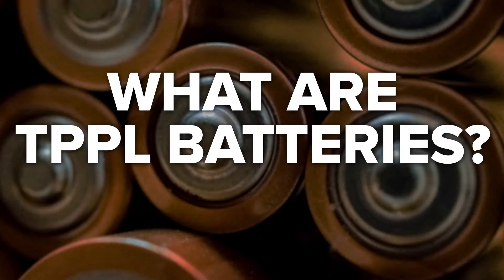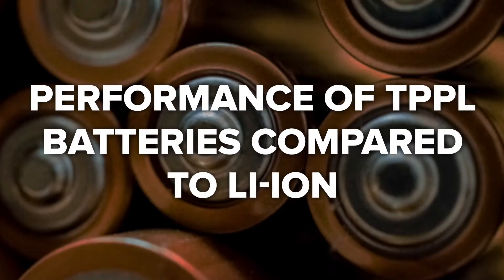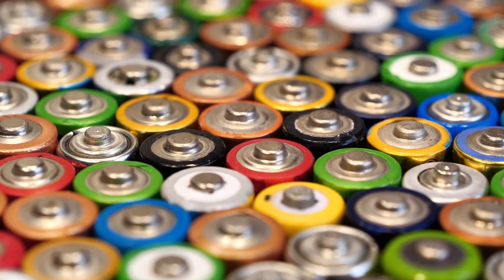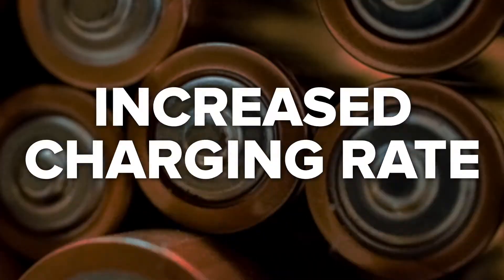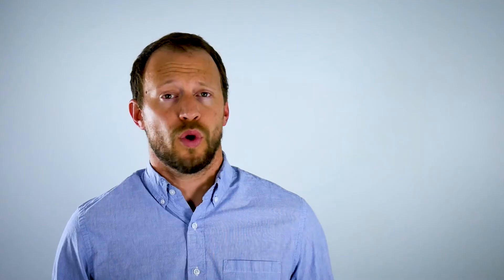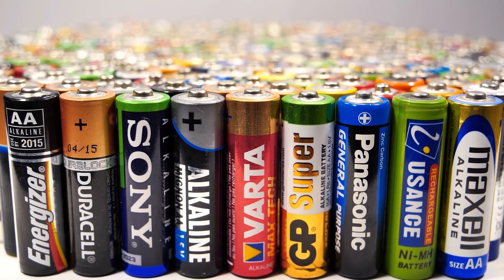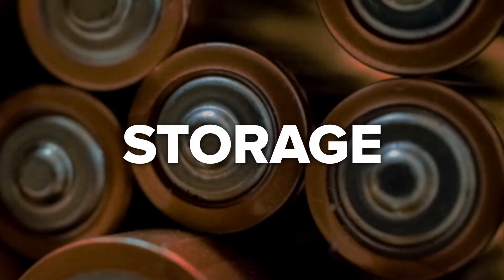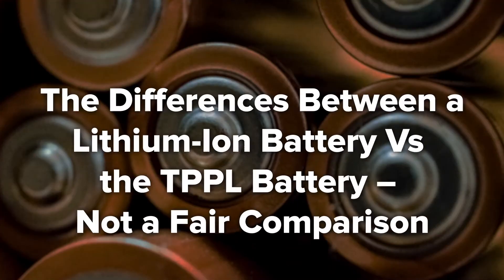TPPL vs Lithium ion battery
The emergence of the TPPL battery has many people asking: What are the differences between the lithium-ion battery Vs TPPL battery? And further, which battery is better suited for my needs? These are great questions, and if you're one of the people interested in the lithium-ion battery Vs TPPL battery debate, you're in the right place. In this video, we cover the basics of the TPPL battery, which is essentially similar to the standard AGM battery. And we cover several aspects of the TPPL and compare it to the Lithium-Ion battery to see how it stacks up. We cover things like performance, charging rate, and charge capacity. We also talk about usable capacity and storage. And we debunk some of the myths about the reality of the TPPL battery. Check out this video today for a thorough look at lithium-ion battery Vs TPPL battery.